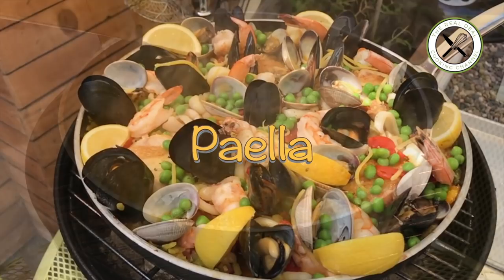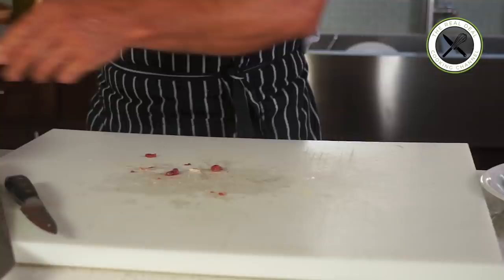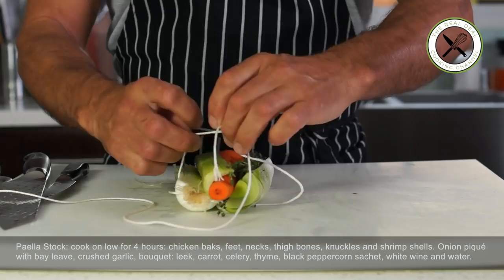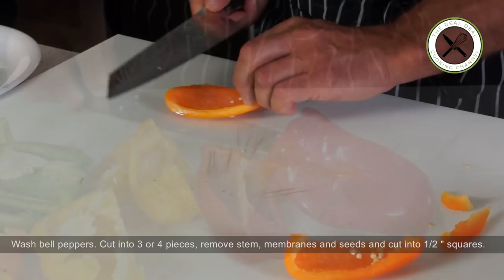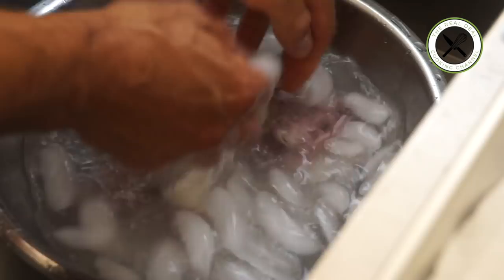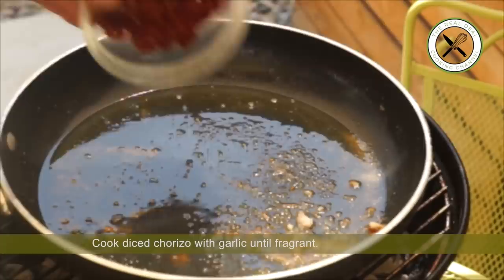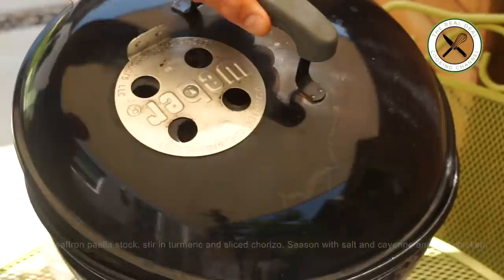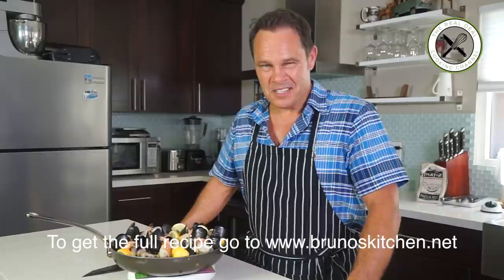Paella – Bruno Albouze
The ultimate Spanish dish 🌞